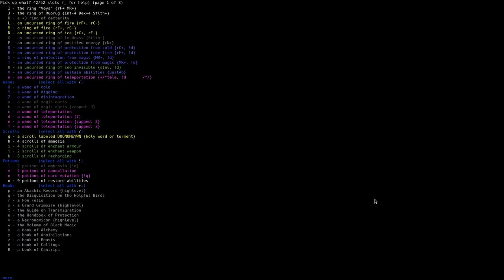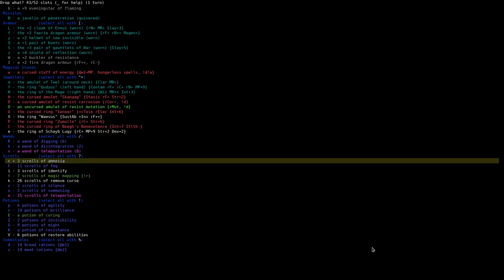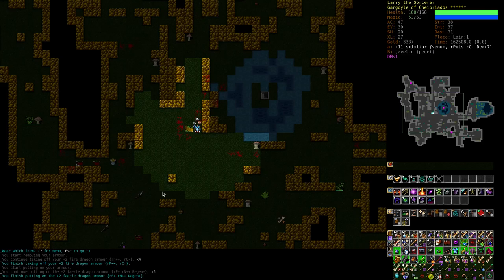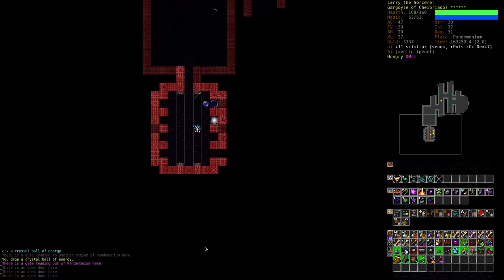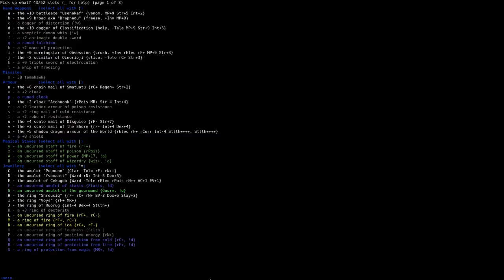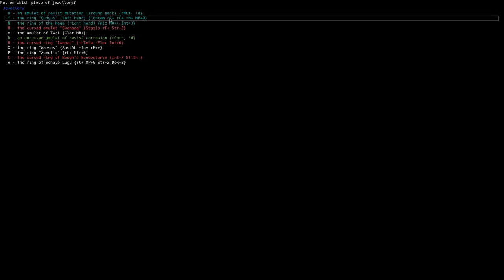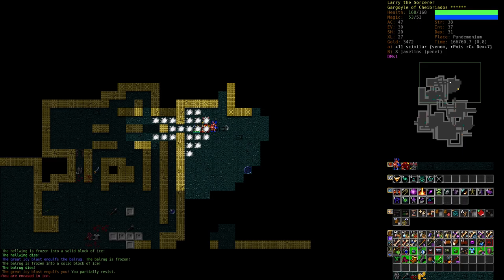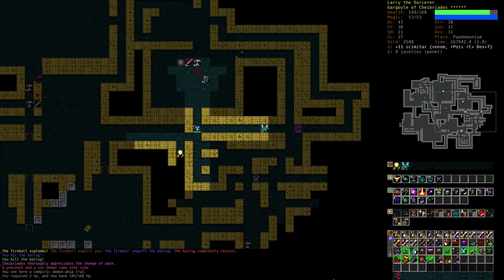Let's Play DCSS: Larry the Gargoyle 21 - Moving on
After the near-fatal run-in with several Pandemonium Lords in a Ziggurat, Larry decides it's a good idea to go to Pandemonium!